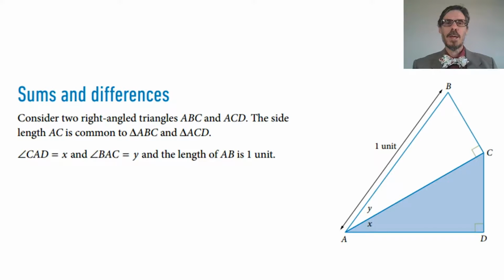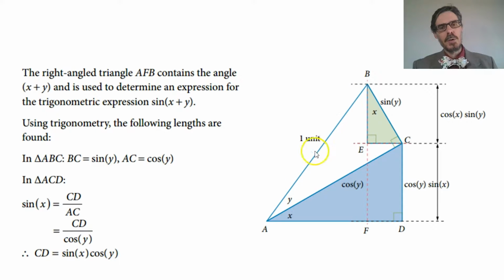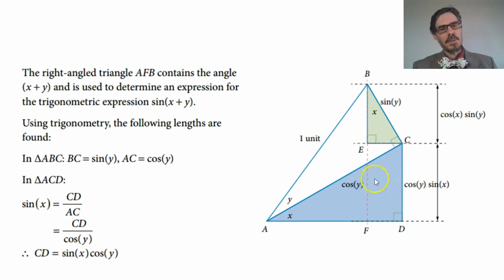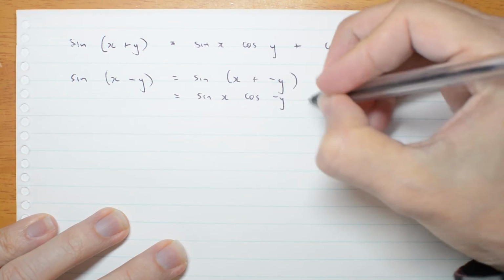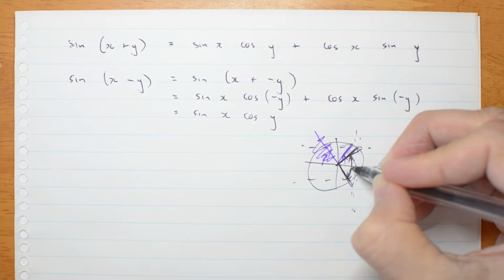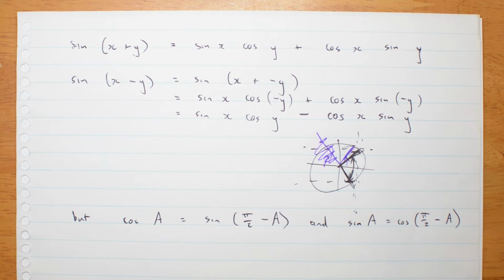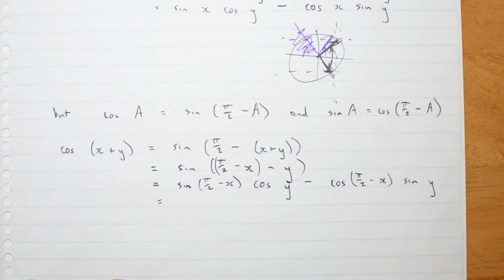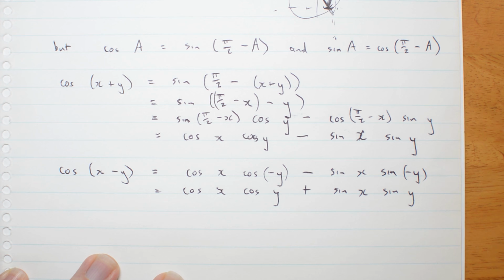7 5a2 Proving angle sum, difference identities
How to prove the identities for sin(x±y) and cos(x±y).